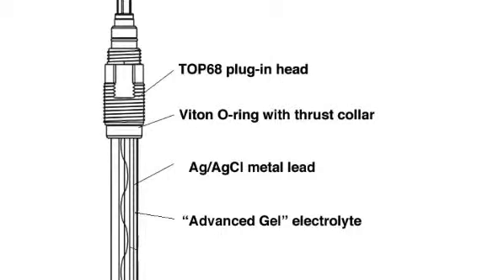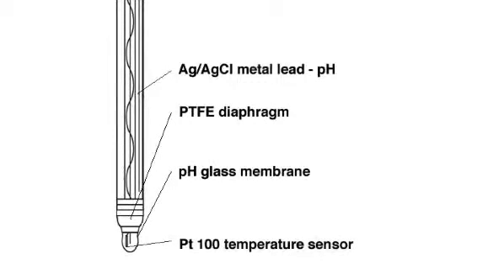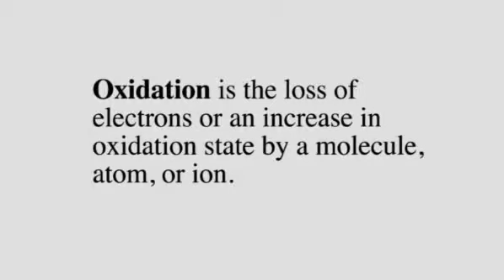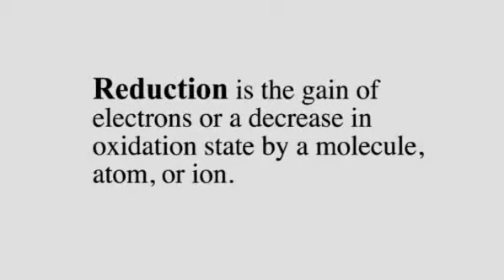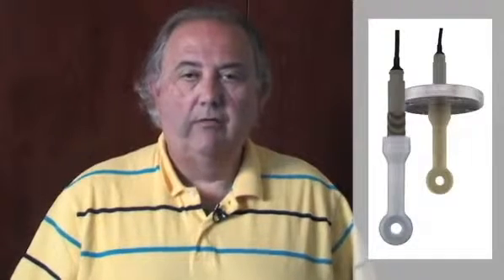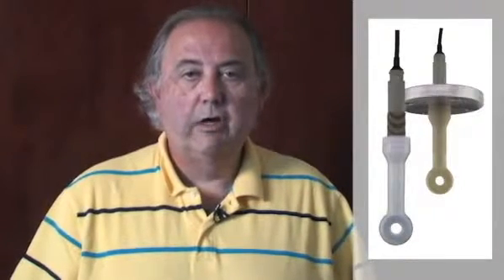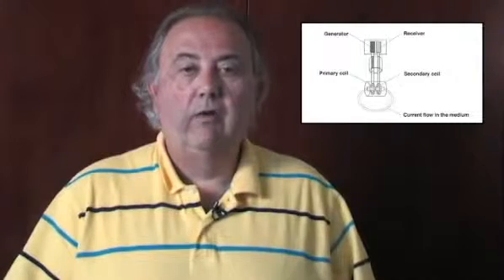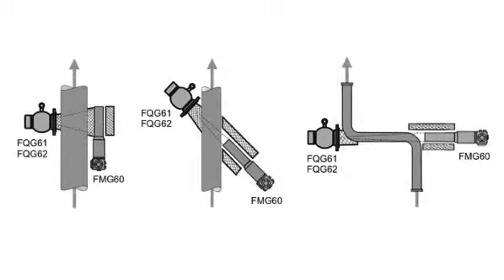ph, ORP, Conductivity and Density Analyzers (Back to Basics)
ph, ORP and conductivity are deceptively simple and similar. Watch this video report to learn more about these three measurements, how to differentiate them and understand them.